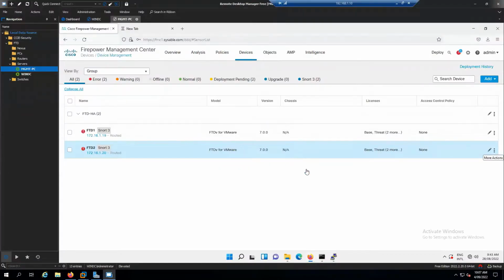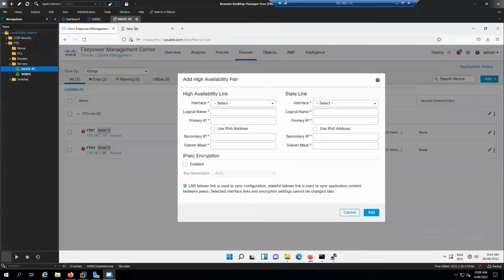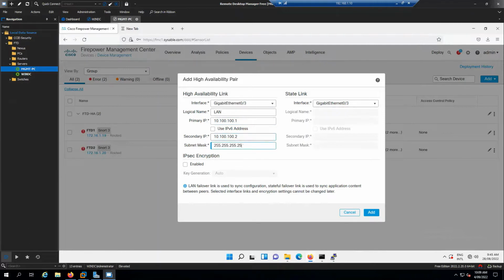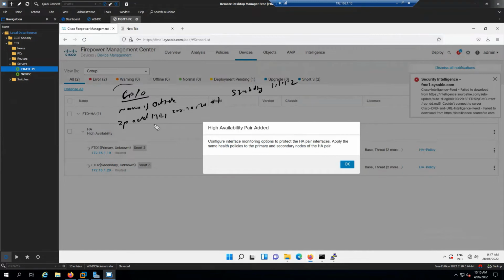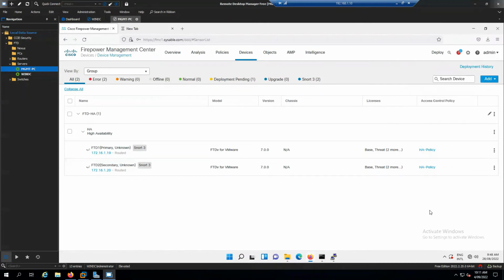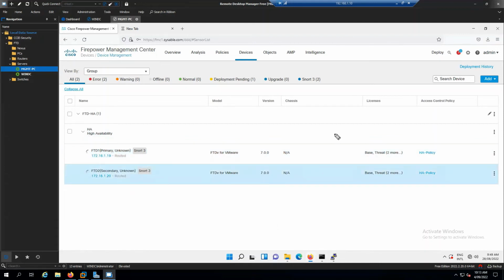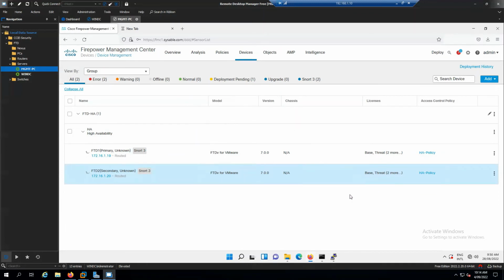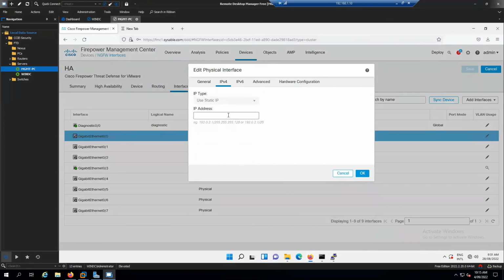FTD 08 FTD Hight Availability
In this video we will configure FTD in active/standby high availability.